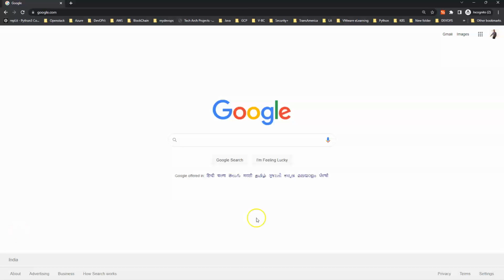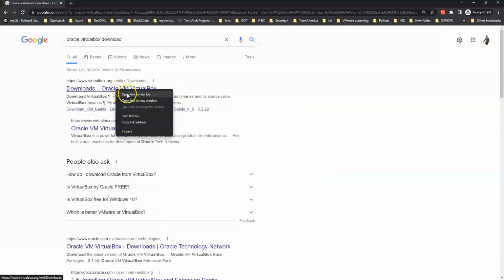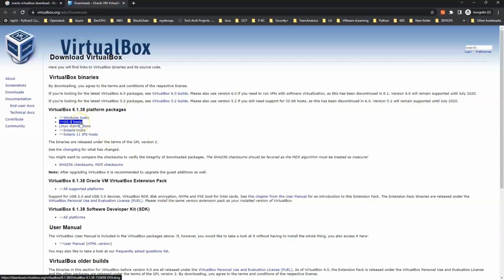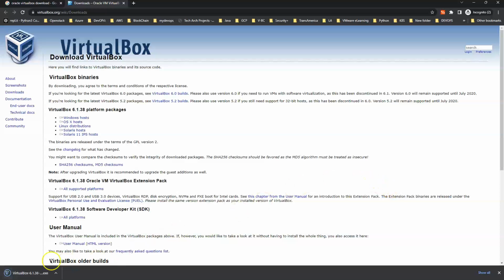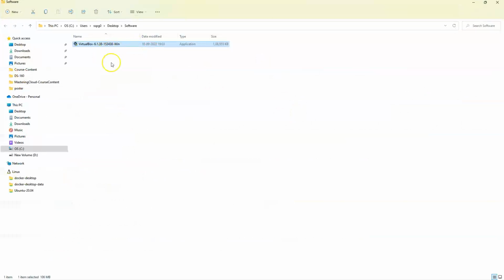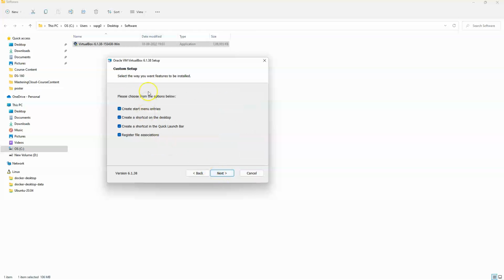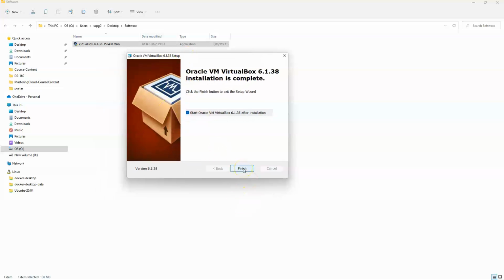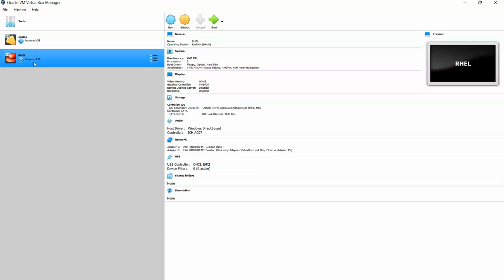virtualbox virtualboxinstallation DevOps MasteringCloud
Installing VirtulaBox